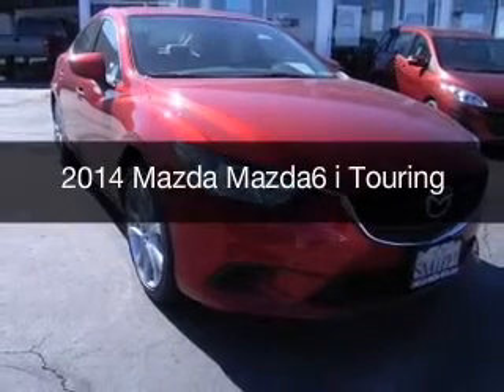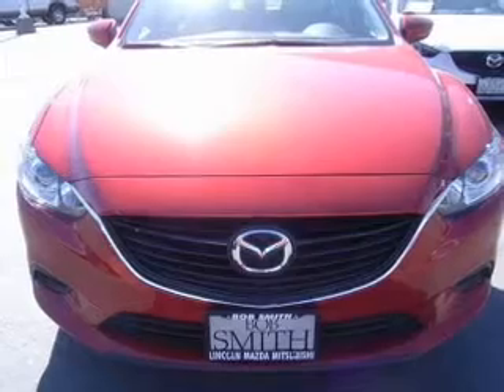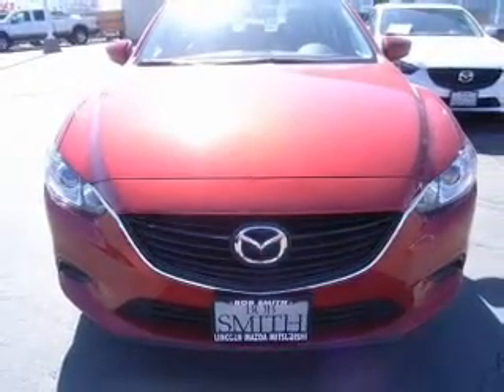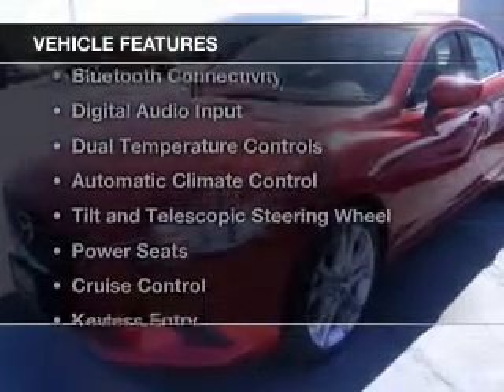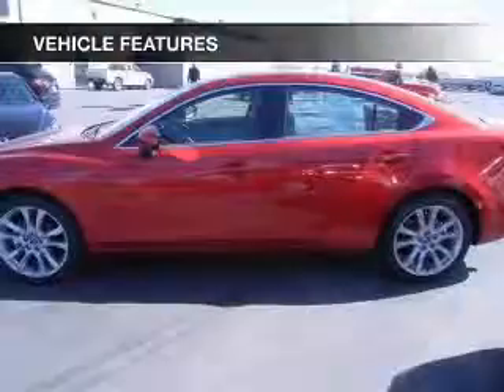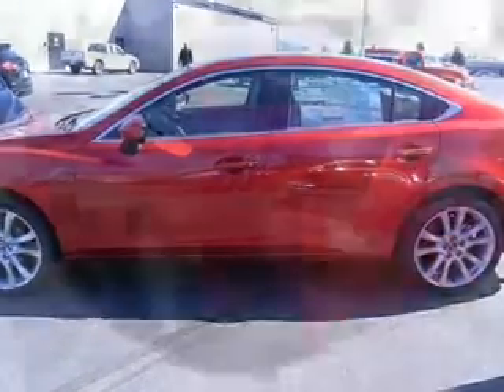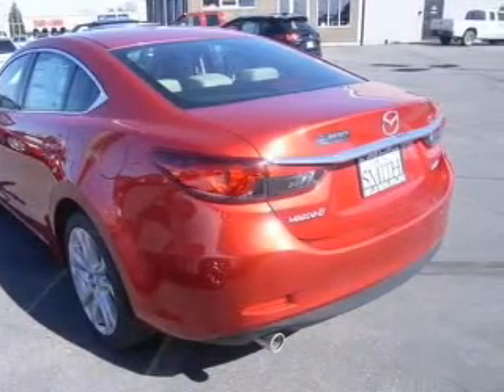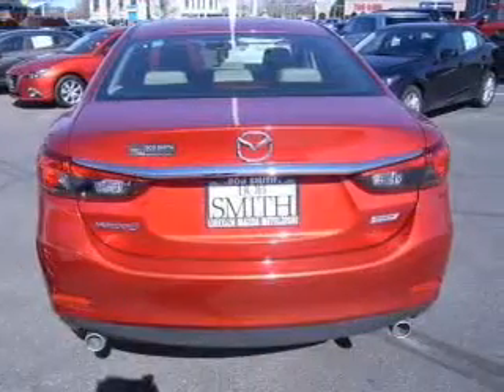2014 Mazda Mazda6 - Billings MT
This vehicle represents similar vehicles available at Bob Smith Motors.
for availability of specific vehicles.

Phone:
Year: 2014
Make: Mazda
Model: Mazda6
Trim: i Touring
Engine: 2.5 liter inline 4 cylinder 16 valve GDI DOHC
Transmission: 6-Speed Automatic
Color: Soul Red Metallic
Mileage: 0
Address:
2244 Central Ave